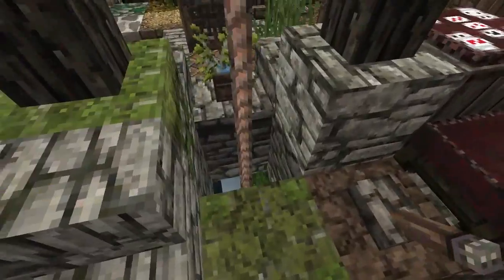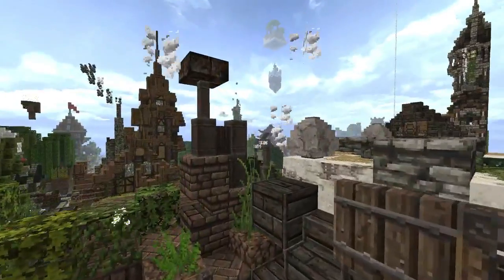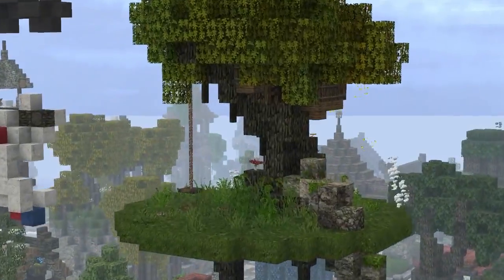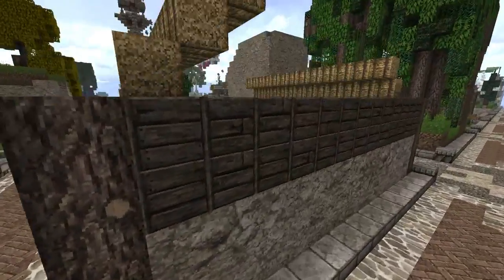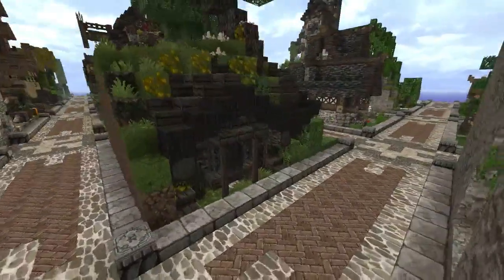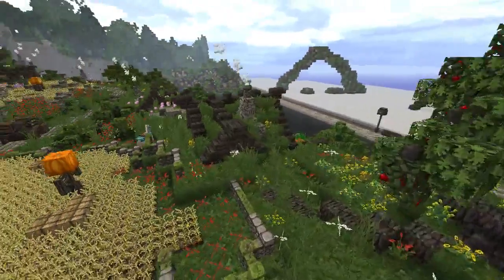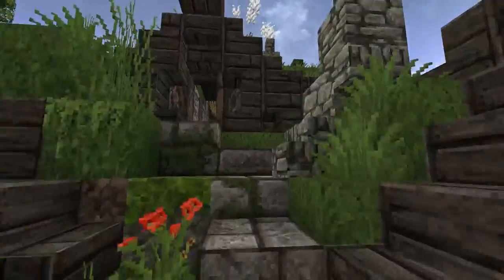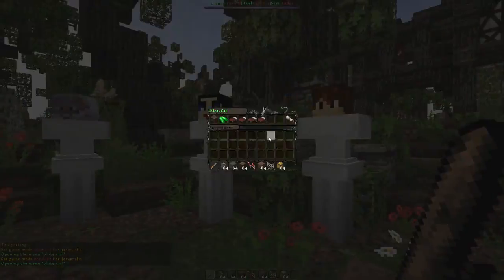Minecraft Show-around: Amazing Plots at Ravand Server!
Hey guys, just had to show you some of the awesome creations on this server & there's still so much more to see! I hope you enjoyed it!

Server IP: Ravand.org

- Tutorials
- Lets Builds
- Downloads
- Show-Arounds
- Mega Projects
- World Painter
- & More!

- Flying High
- Farseer
- Munins Return
- Fall of the Leaf